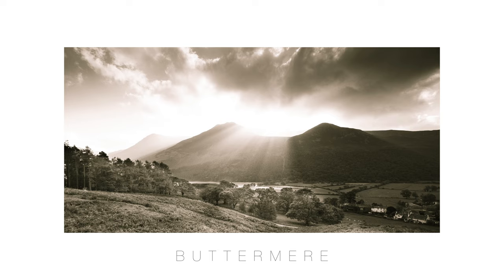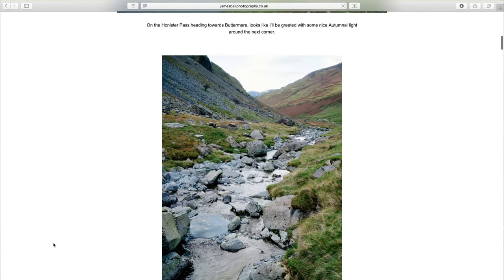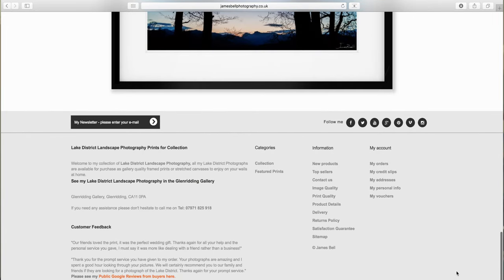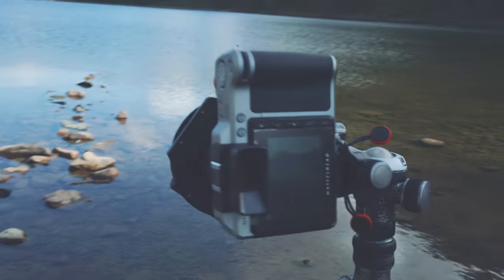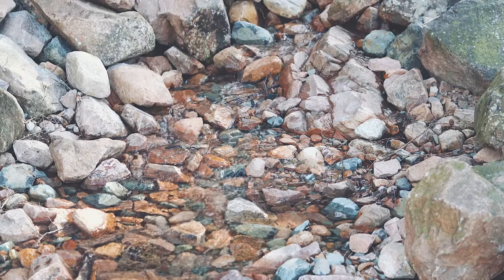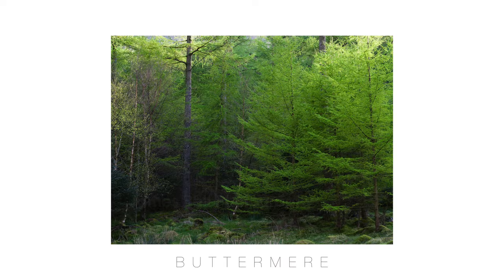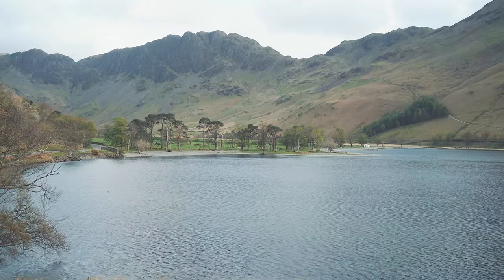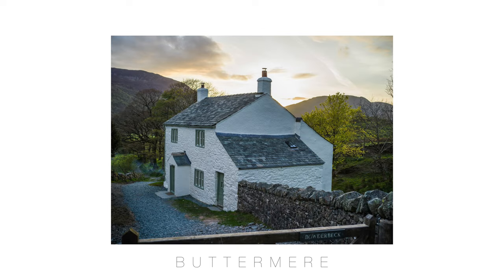Landscape Photography in the Lake District with the Hasselblad X1D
My first chance to shoot the Hasselblad X1D in the English Lake District at my favourite location. Buttermere.

I was keen to put the Hasselblad through it's paces with my approach to photography and evaluate the shooting experience. In a forthcoming video I'll show more detail of the images this camera captured. For now I hope you enjoy Buttermere.

I sell a range of Gallery quality Landscape Photography Prints on my

If you are interested in Landscape Photography shoots make sure you check out my blog which documents all my landscape photography shoots.